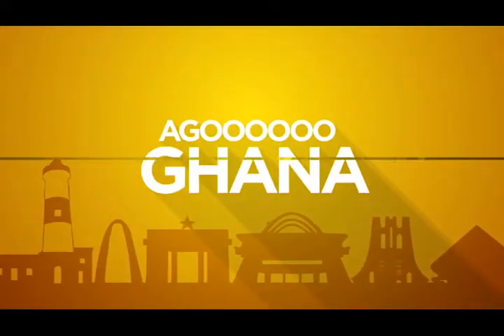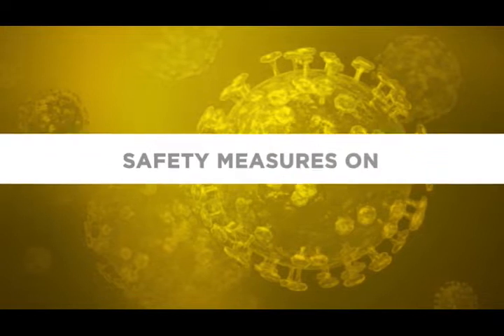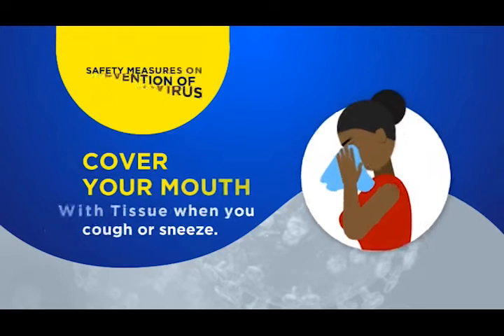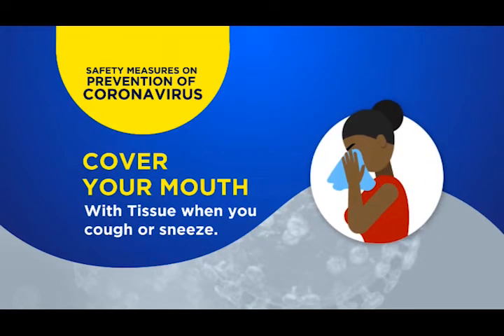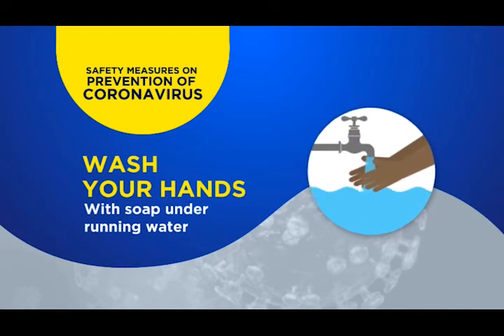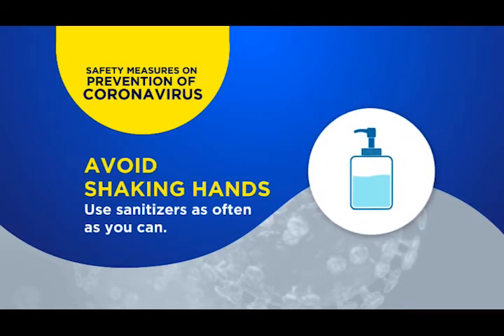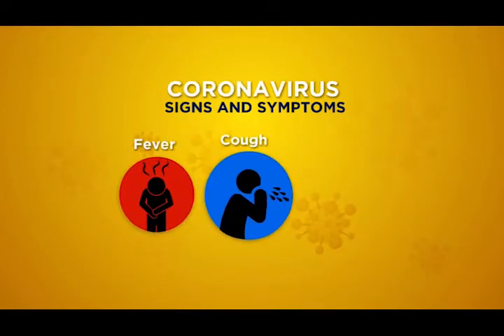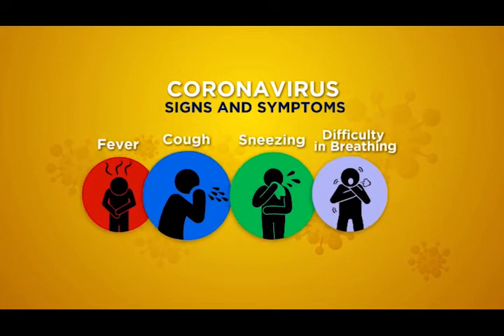A.M GHANA SHOW